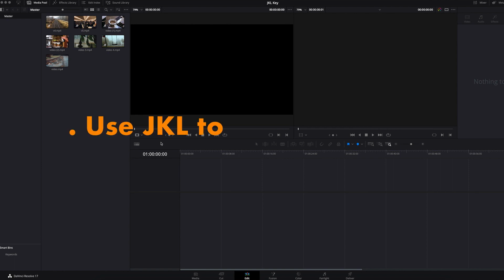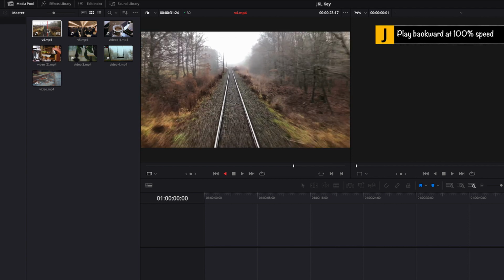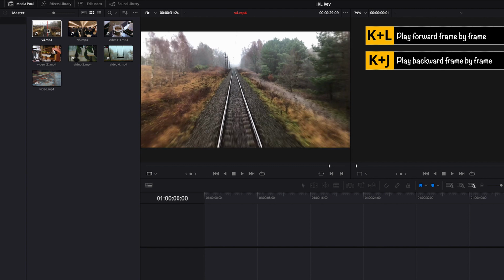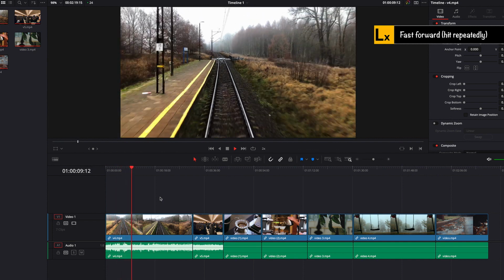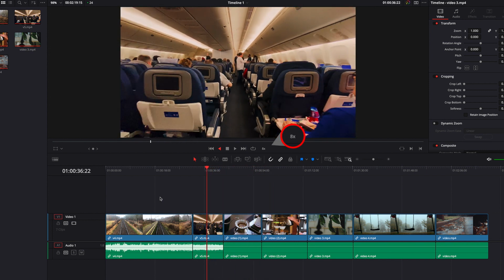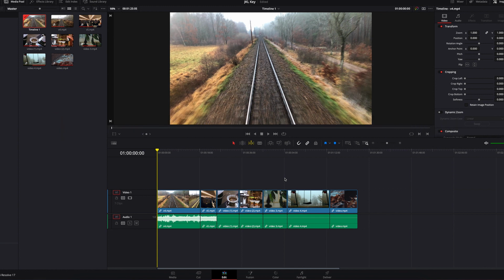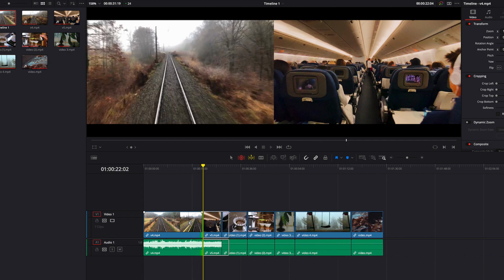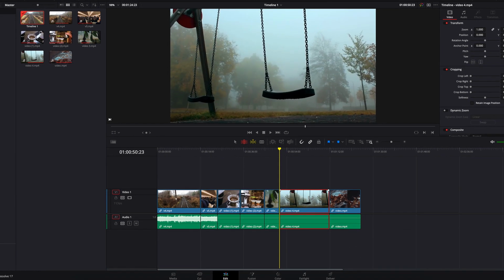Understand How to use JKL keys in DaVinci Resolve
Understanding how to use the JKL keys can help you become a faster and better editor in DaVinci Resolve because it simplifies a lot of the operations that we could spend a lot of time performing using mouse and it also allows us to become more efficient by limiting our operation to only 3 keys. In this video, let's go ahead and have a look at how to use them in DaVinci Resolve

Key Takeaways -
0:04 Use JKL to scrub footage
1:24 Use JKL to scrub the Timeline
2:40 Use JKL to dynamically Trim